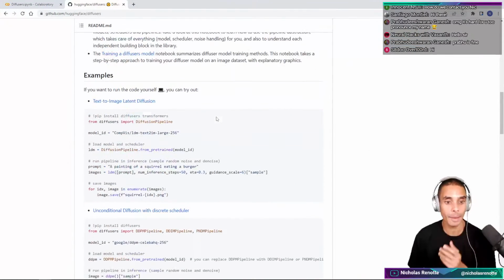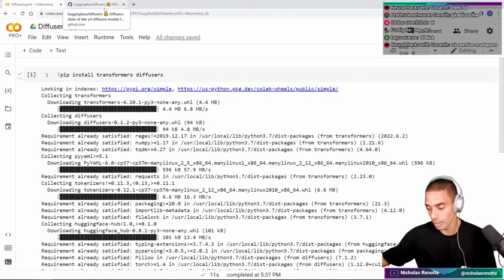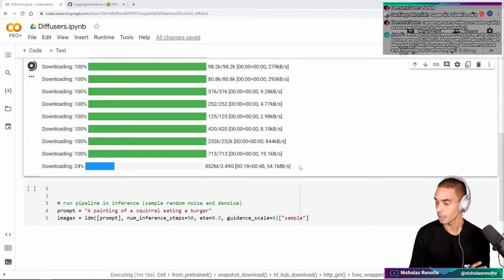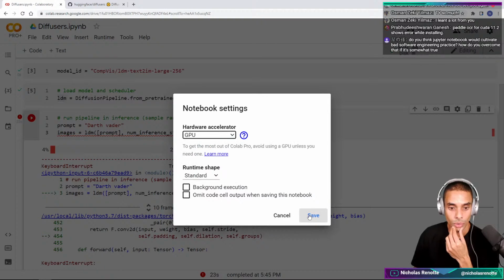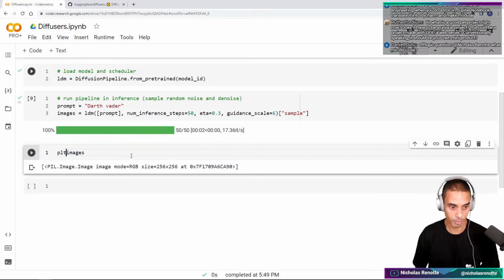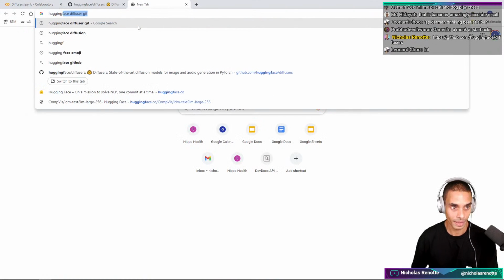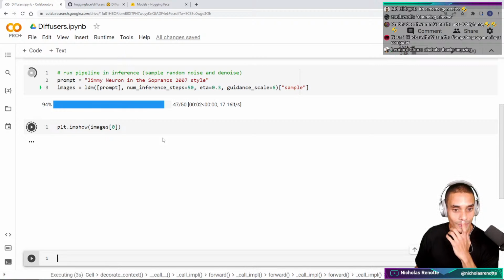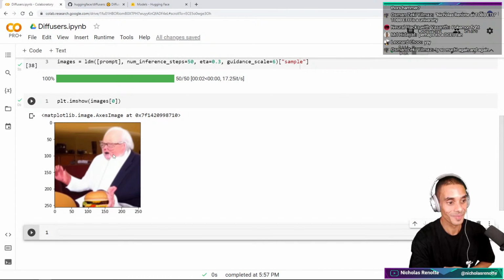Exploring the NEW Hugging Face Diffusers Package | Diffusion Models w/ Python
Daily coding live stream, today working on:
- Hugging Face Diffusers

Happy coding!
Nick